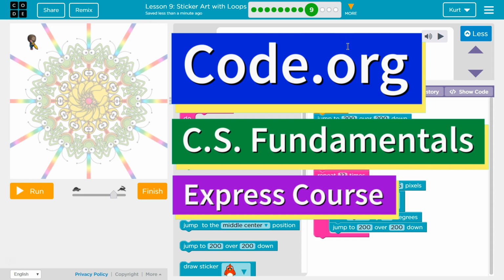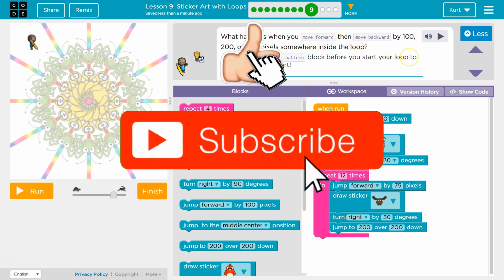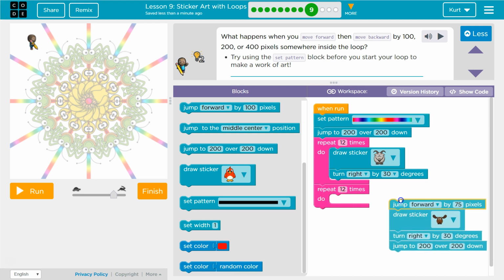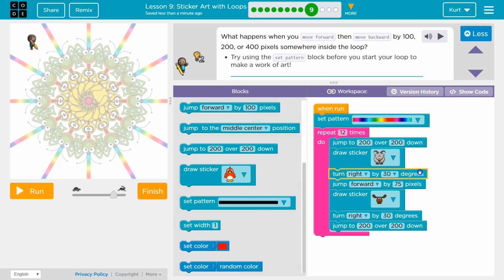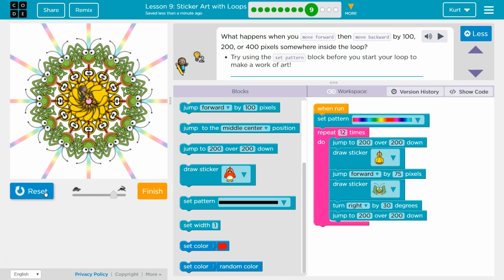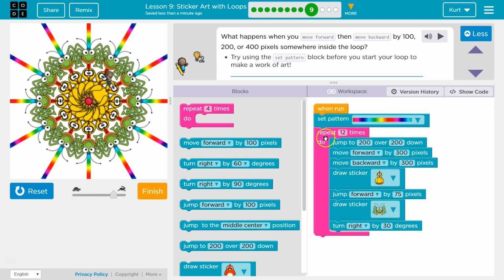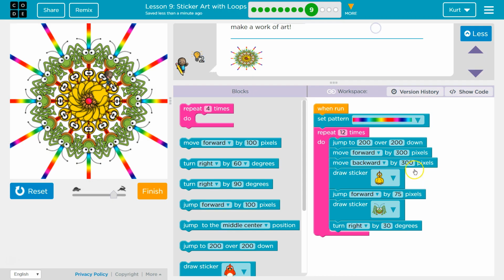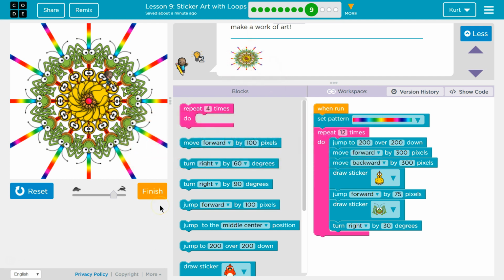Sticker Art with Loops Express Lesson 7.9 Code.org Tutorial with Answers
Sticker Art with Loops is part of Code.org's C.S. Fundamentals course. It is lesson 7 in the Express Course and lesson 13 in Course . This course is an excellent way to learn coding. Each part challenges students to accomplish a new task while learning computer science concepts. This particular course,  C.S. Fundamentals is often used in elementary. In this video I walk through step-by-step how to get the right answer for this puzzle. Tutorials for more lessons are linked below.